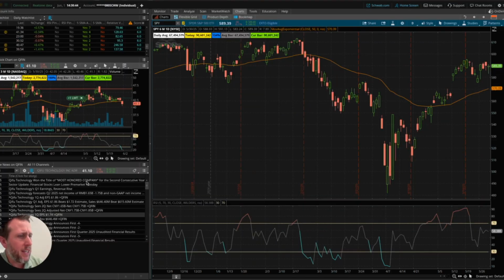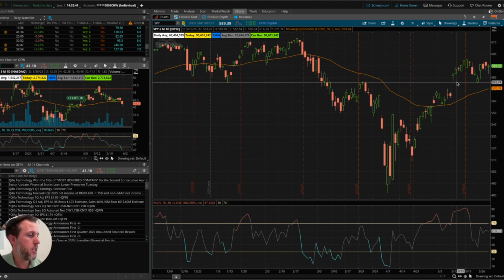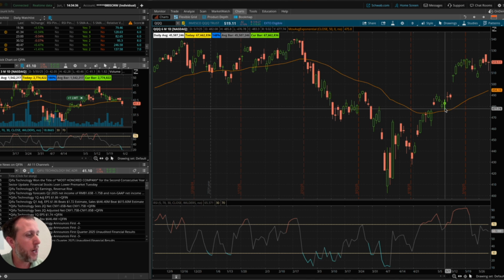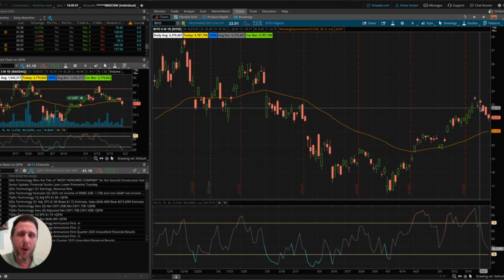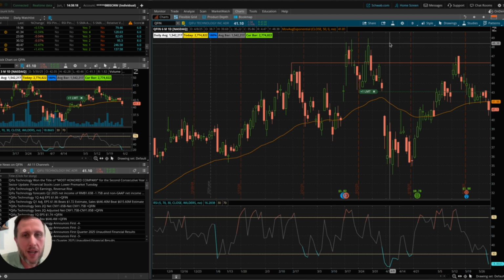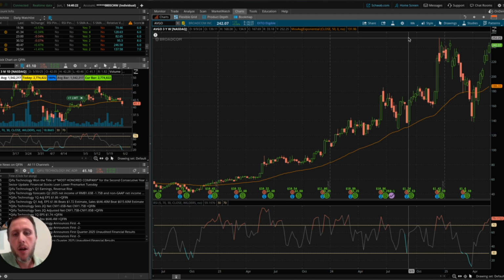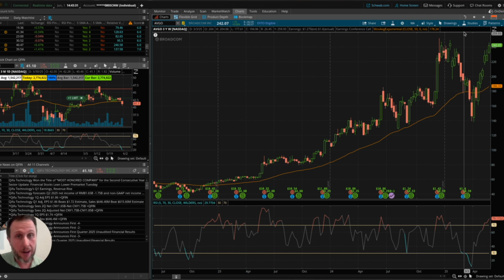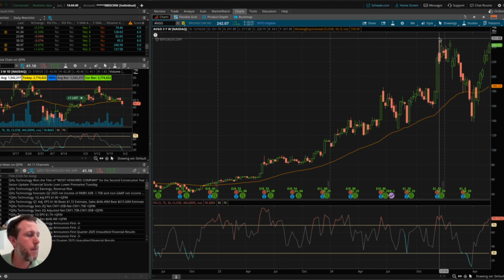Market Ready: My Top Trade Picks & What’s Moving This Week!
⚠️ Get my free weekly market prep, trade ideas, and high-value trading education created for traders who want real results and financial freedom

Unlock your best trading week yet! In this week’s Market Prep, I break down the latest market trends, top sectors to watch, and my highest-conviction trade ideas for this week. Whether you’re day trading, swing trading, or building long-term wealth, you’ll get helpful insight to help you trade with confidence.